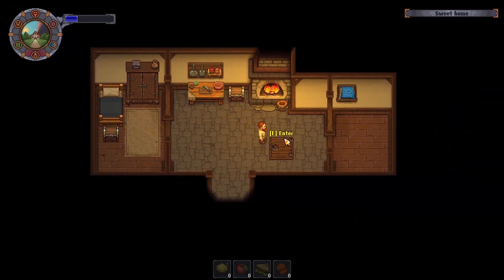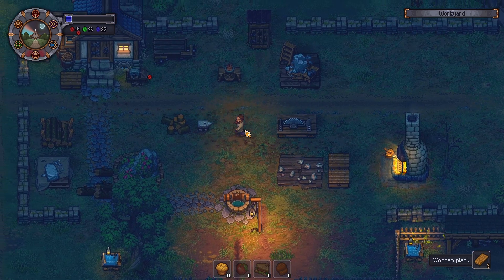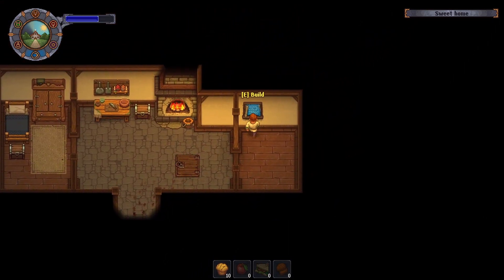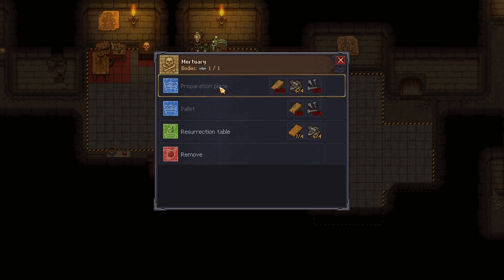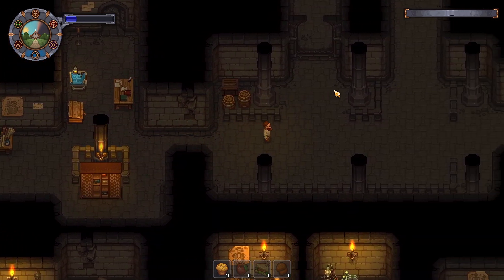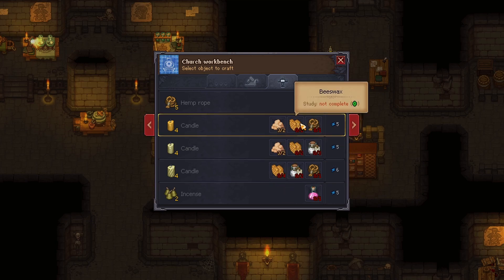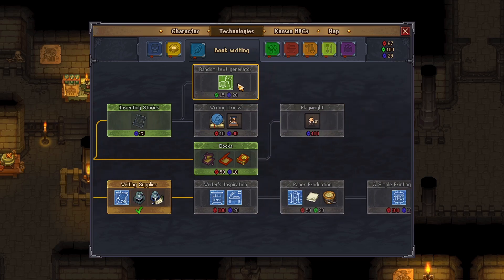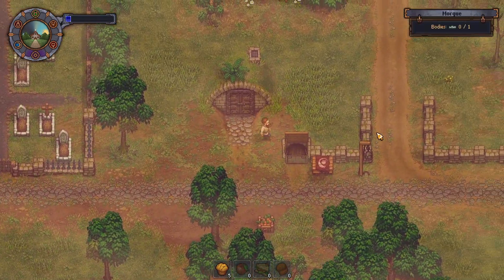Exploring Alchemy in Graveyard Keeper! - Gameplay 42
Gonna need some help here! We get our alchemy workbench and mill, and instantly get lost! There's a lot to do and a lot to learn, it's gonna be a steep curve!

Support me for as little as $1 and get sneak peeks and more